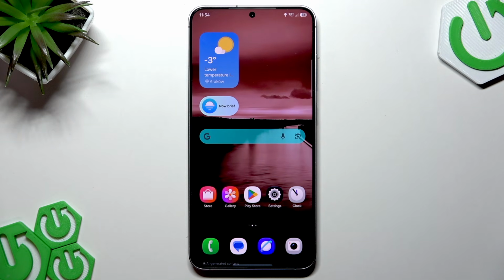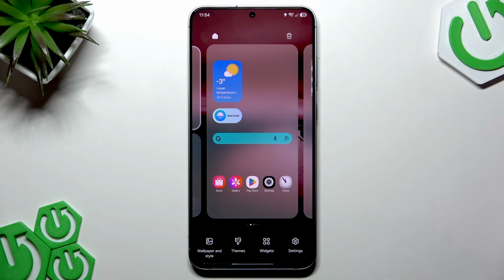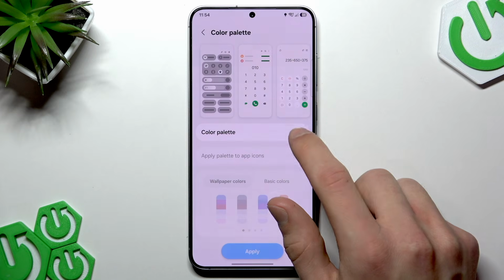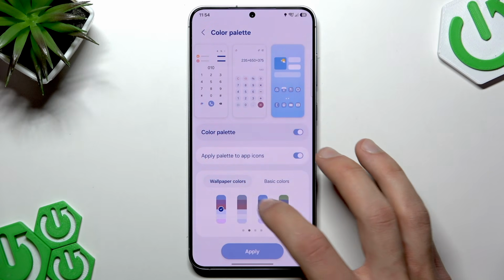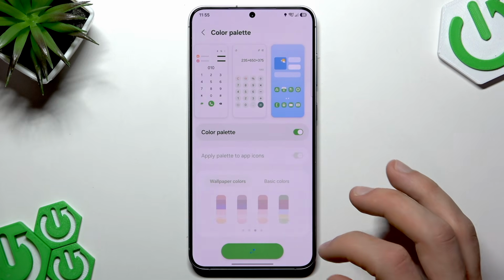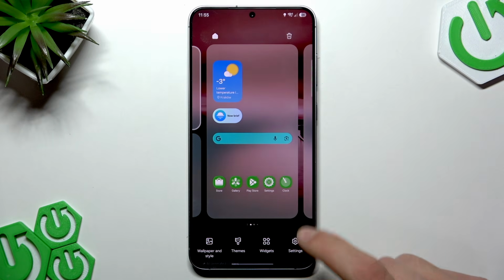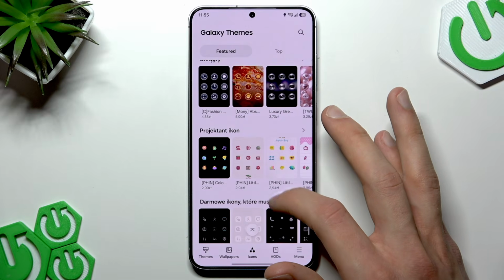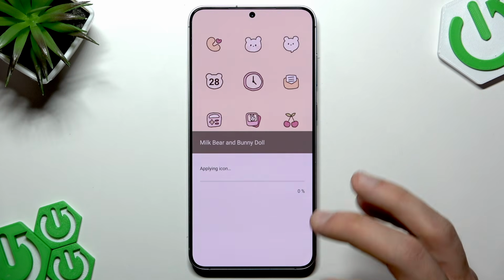How to Customize App Icons on SAMSUNG Galaxy Without Third Party Apps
In this video you'll learn how to customize app icons on your SAMSUNG Galaxy S25+ using only built-in tools. I show two easy methods: apply a Color Palette from Wallpaper & Style to tint and shape app icons, and use Themes → Icons to download free icon packs and apply them. No third-party launchers or apps required — just a quick pinch on the home screen and a few taps to refresh the look of your phone. Follow along to change icon colors, pick basic palettes, and install free icon themes that match your wallpaper and style for a cleaner home screen.

How to customize app icons on SAMSUNG Galaxy S25+ without third-party apps?
How to apply a Color Palette to app icons on SAMSUNG Galaxy S25+?
How to download and apply icon packs on SAMSUNG Galaxy S25+ using Themes?

0:00 Intro
0:07 Open home screen edit menu (pinch inward)
0:21 Go to Wallpaper & Style → Color Palette
0:36 Enable palette and apply to app icons
1:00 Pick a palette (wallpaper colors or basic colors) and tap Apply
1:13 Alternative: Open Themes → Icons tab
1:32 Browse icon themes and find free icon packs
1:41 Download and Apply selected icon pack
1:50 Outro / subscribe reminder